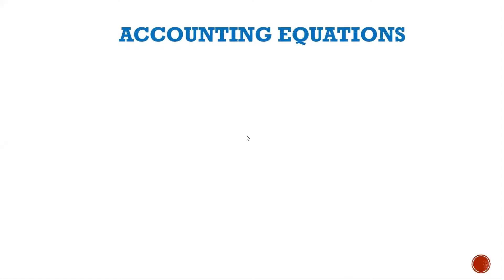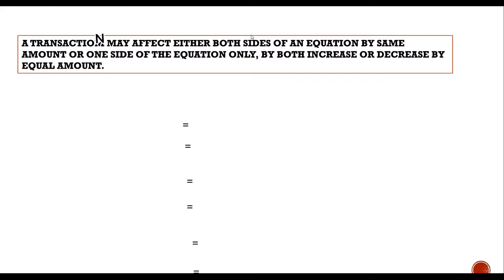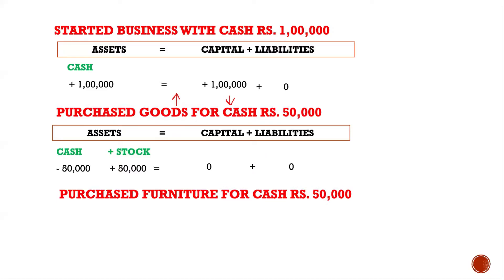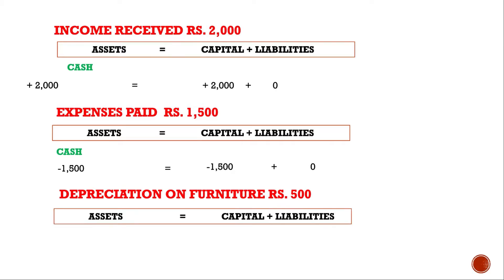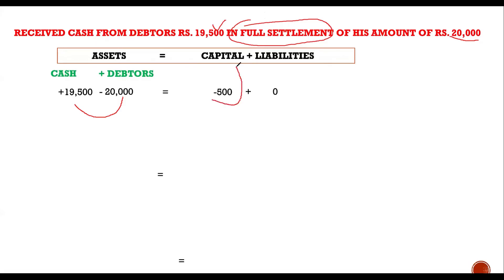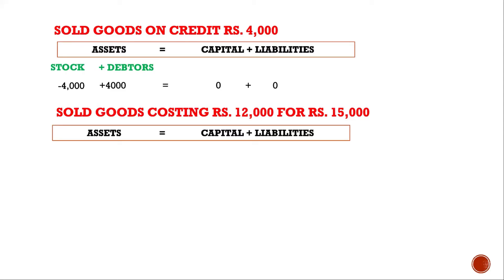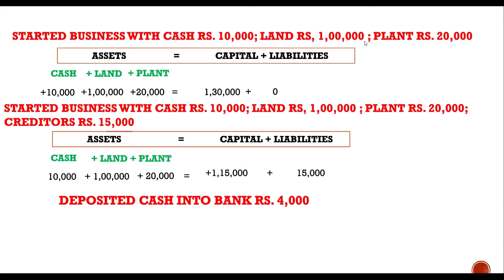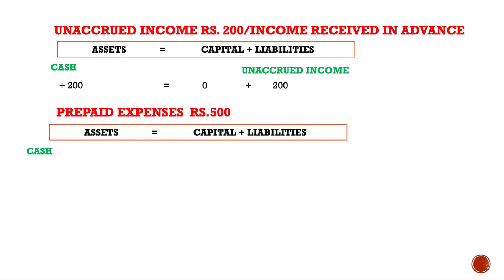ACCOUNTING EQUATION CONCEPTS |CLASS 11